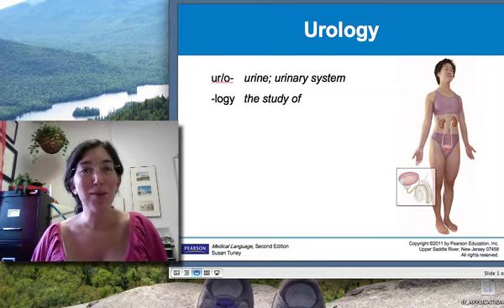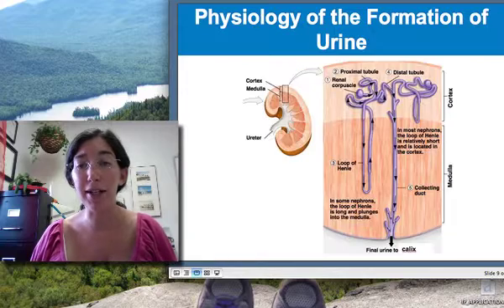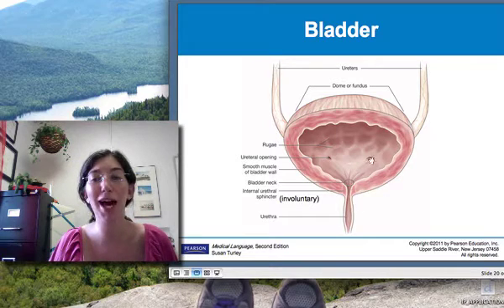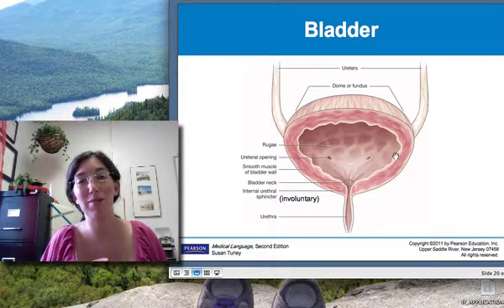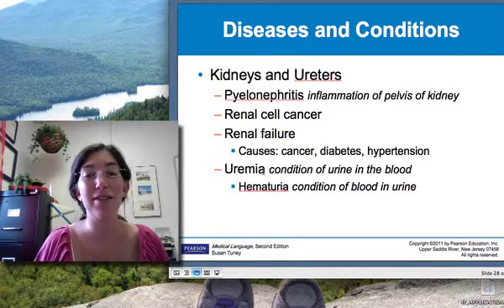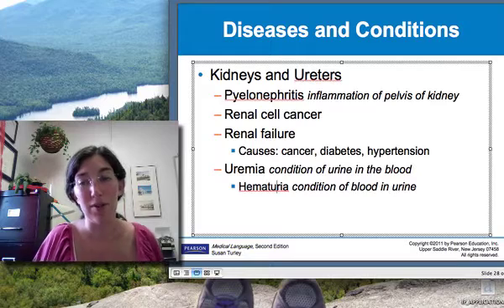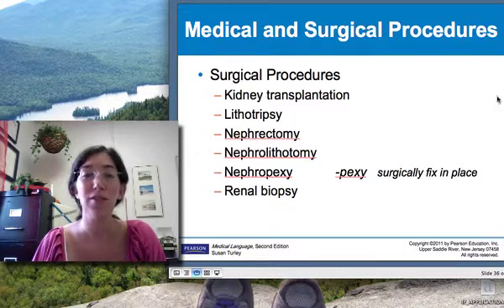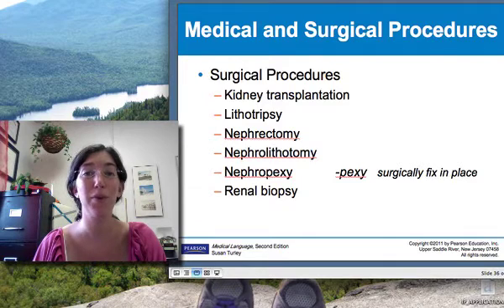HEA 101 Chapter 11